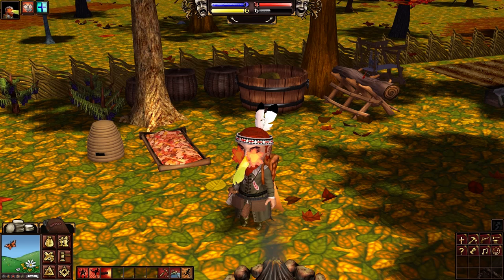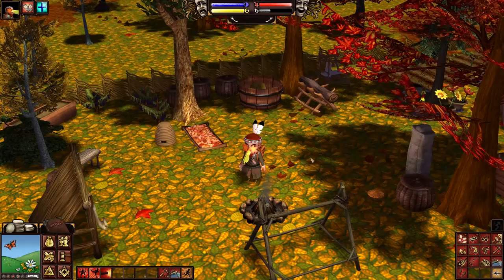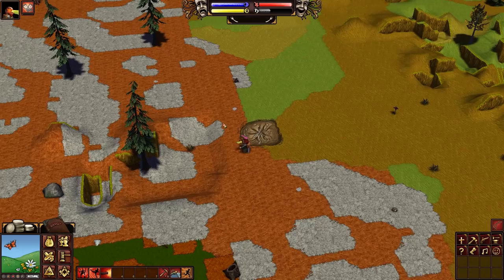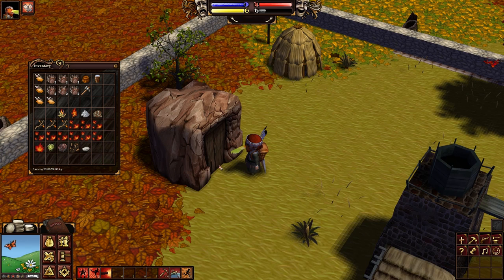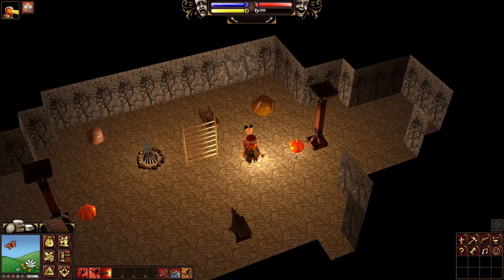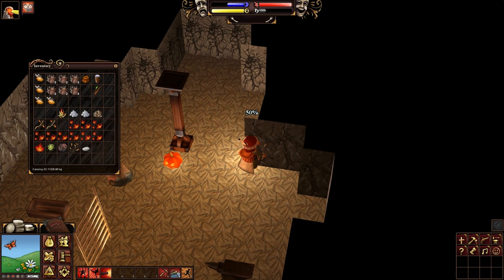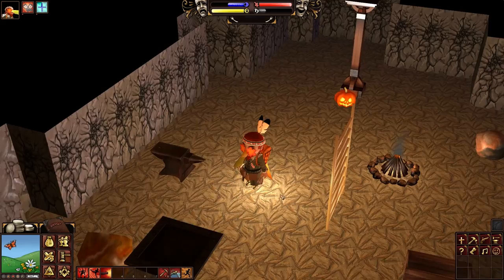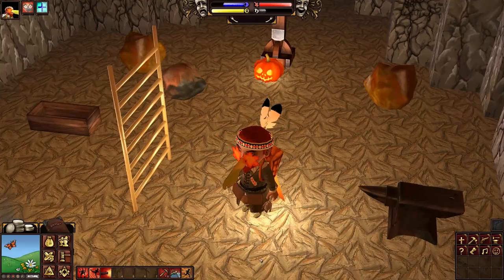Surviving Salem #17: Mining ► Crafting MMO Game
This time, we get to prospecting and begin our mining operations so we can work our way to making some metal!

GamerZakh is returning to Salem the Crafting MMO many years after my 2012 guide videos. Expect weekly uploads of guides and gameplay as we ramp up to release (FINALLY!) in mid-June 2015.